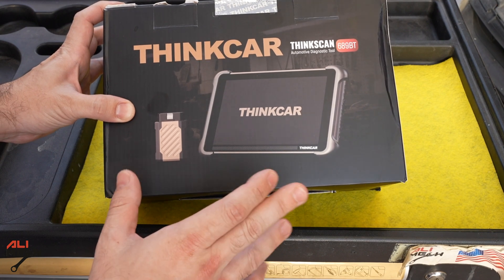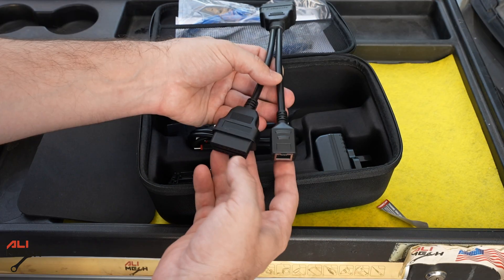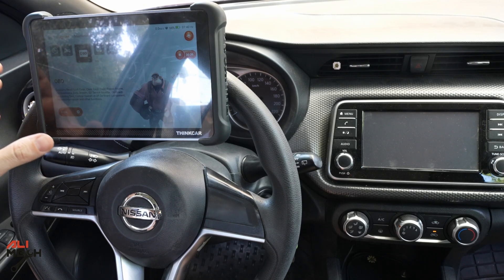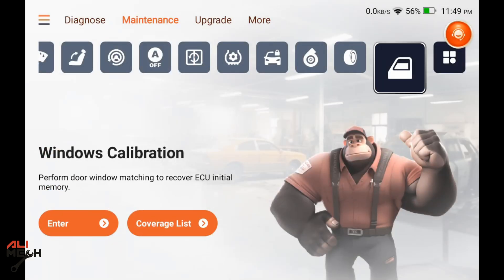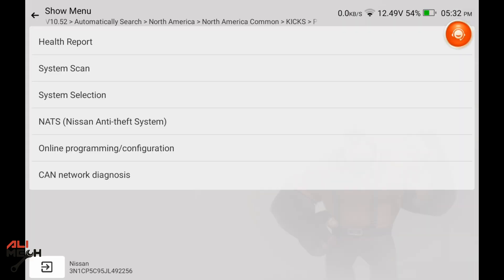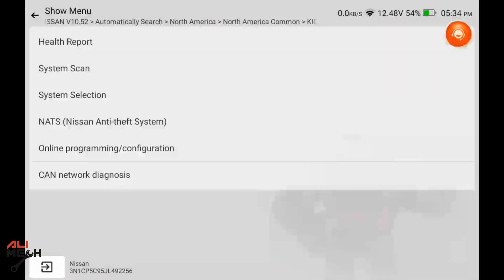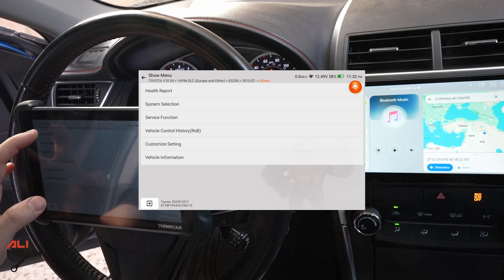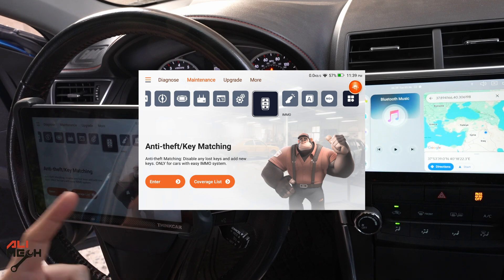This Scanner Surprised Me! THINKSCAN 689BT Review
In this video, I take a close look at the THINKSCAN 689BT professional diagnostic scanner. Is it the best affordable scan tool for DIYers and pro mechanics? I run real tests, show live diagnostics, and give my honest opinion after using it in the shop.

Whether you're working on OBD2 codes, advanced diagnostics, or live data analysis, this scanner might be your next best tool!